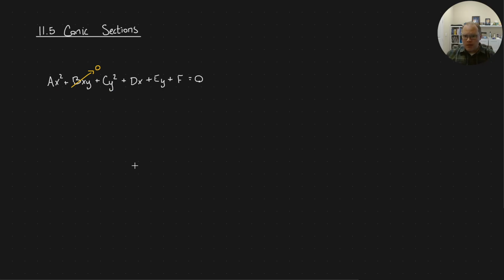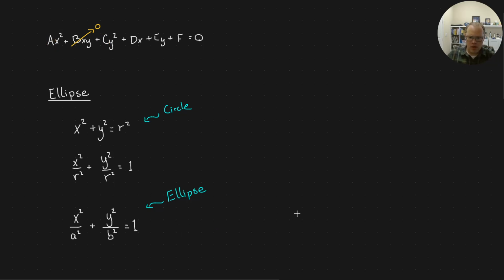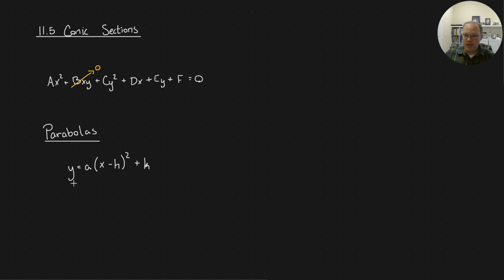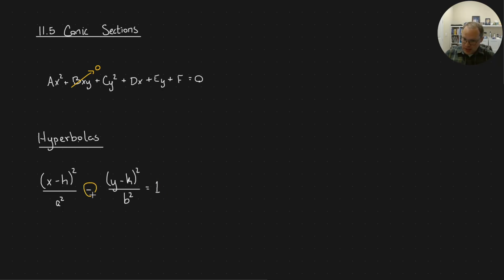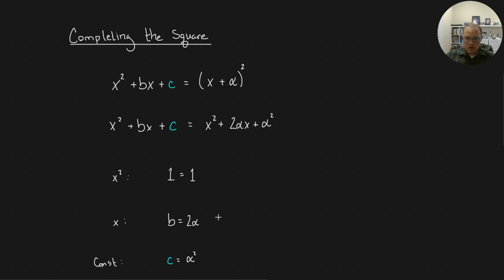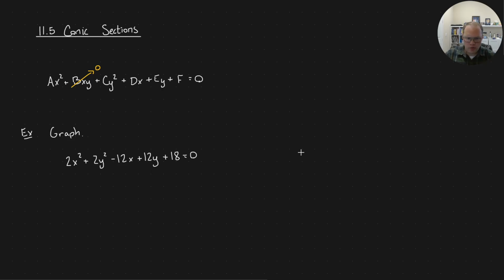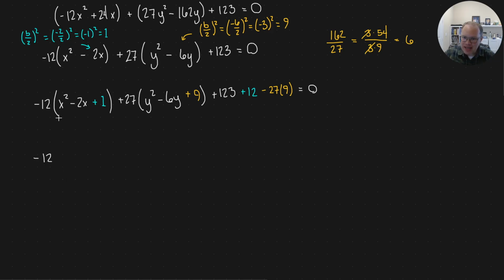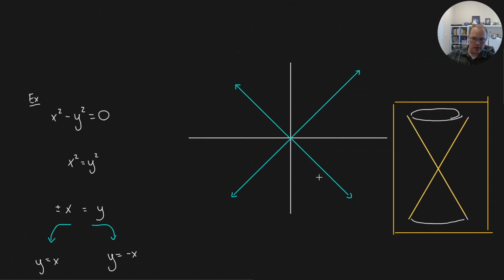11.5 Conic Sections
0:00 Introduction
2:40 Basic Parabolas
8:12 Basic Circles
13:13 Basic Ellipses
19:04 Basic Hyperbolas
28:15 Parabolas in Standard Form
34:47 Circles in Standard Form
38:24 Ellipses in Standard Form
41:56 Hyperbolas in Standard Form
50:32 Completing the Square
1:03:01 Conic Sections by Completing the Square, Example 1
1:09:40 Conic Sections by Completing the Square, Example 2
1:17:51 Conic Sections by Completing the Square, Example 3
1:31:34 Final Words